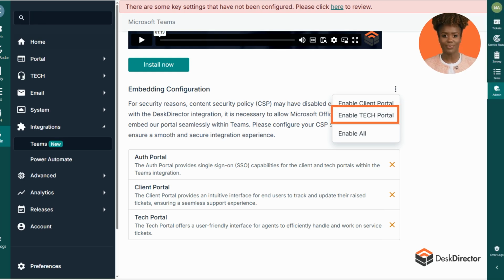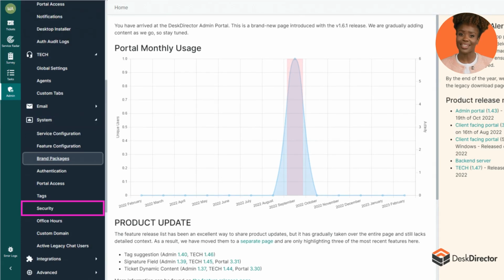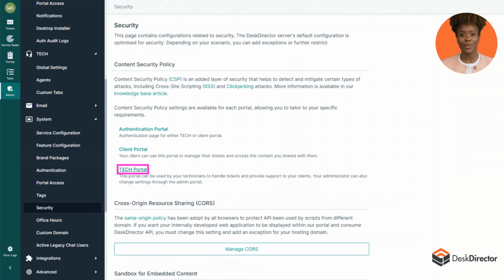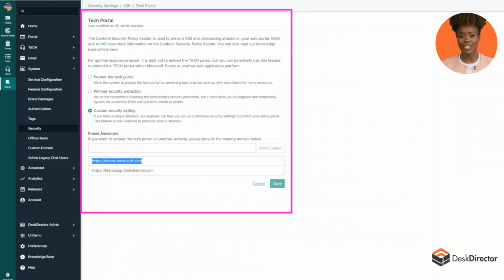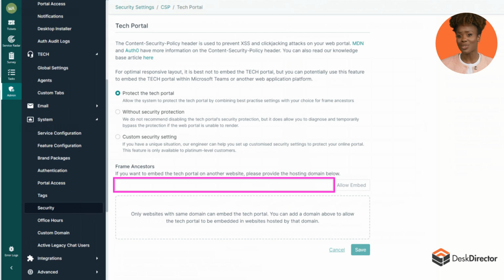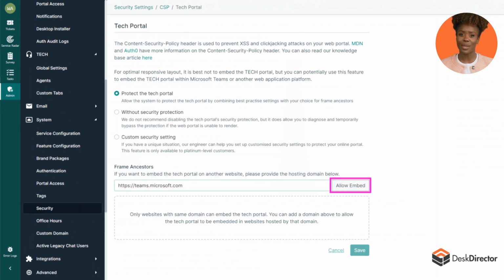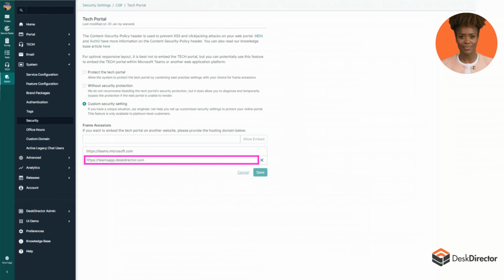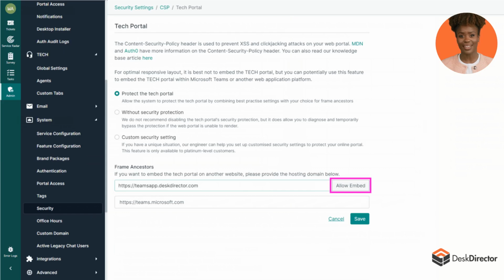OMW - Setting up Content Security Policy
Welcome to One Minute Wednesdays. Let's take a look at the installation process for the DeskDirector Teams app and outline the necessary Content Security Policy (CSP) configuration to ensure secure and effective integration with Microsoft Teams.